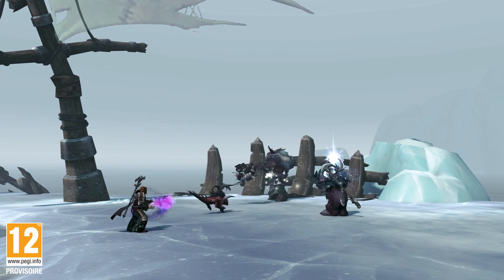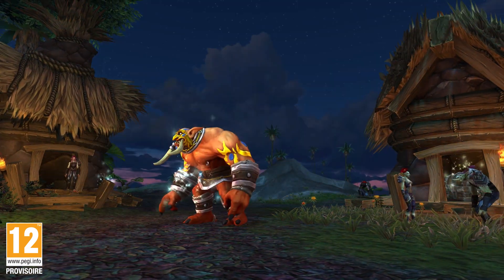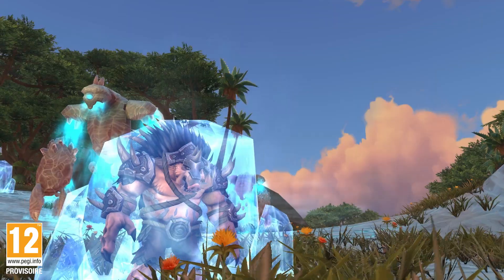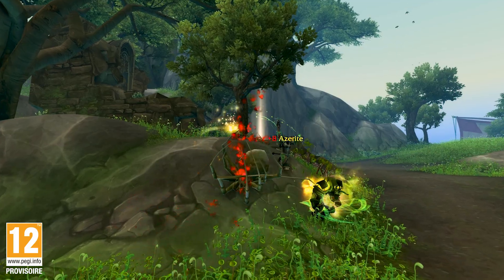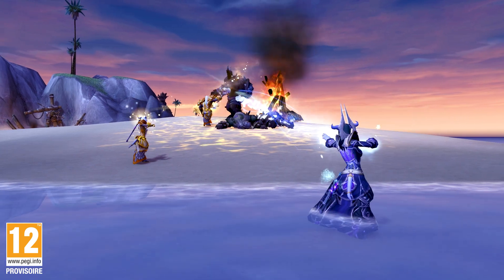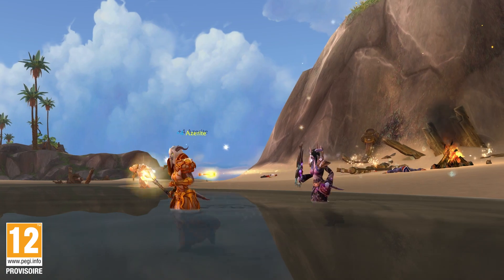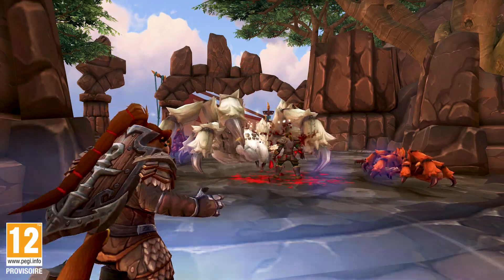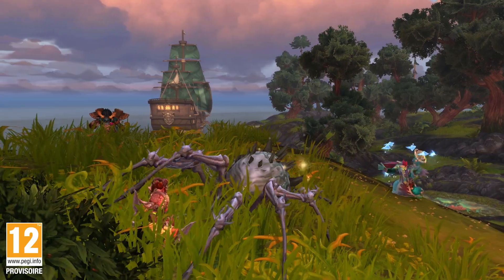Aperçu de Battle for Azeroth : l’exploration d'îles (VOST)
Dans Battle for Azeroth, l'exploration des îles vous emmène découvrir des terres encore inconnues : il vous faudra faire vite pour collecter les ressources de ces îles avant vos ennemis !

Daniel Stahl, producteur responsable du jeu, et Jeremy Feasel, concepteur de jeu senior vous présente en détail les mécanismes de cette nouvelle activité.

La prochaine extension de World of Warcraft, Battle for Azeroth arrive le 14 août.

Dans World of Warcraft: Battle for Azeroth, la septième extension du jeu de rôle en ligne massivement multijoueur, la chute de la Legion a déclenché une série d'incidents désastreux qui ont réveillé l'ancestrale rivalité au coeur de la saga Warcraft®.